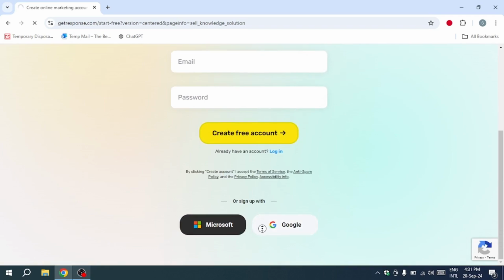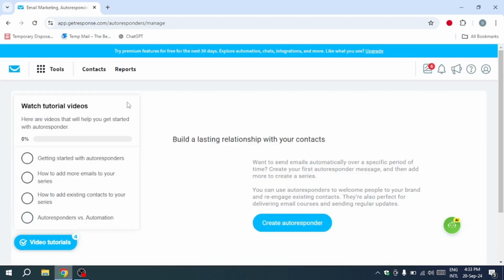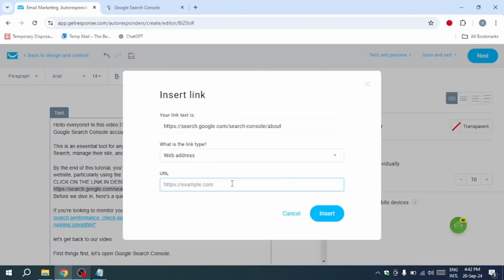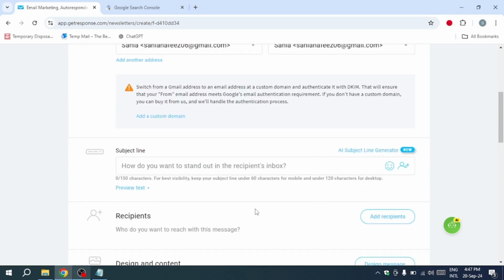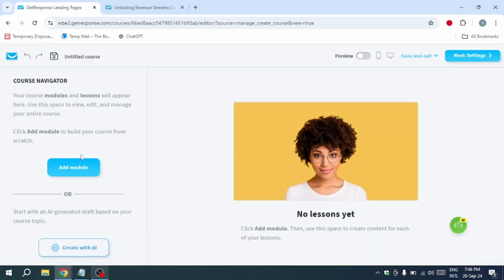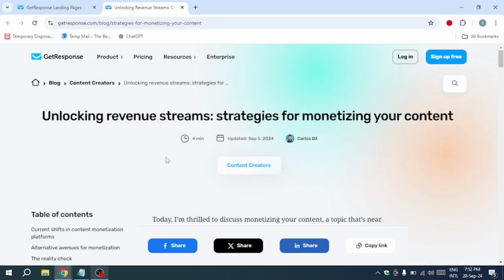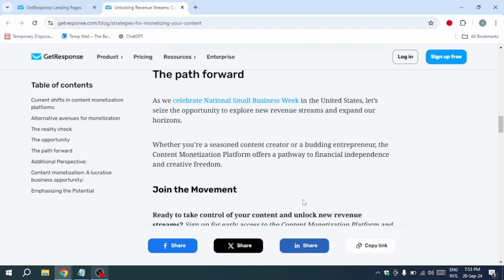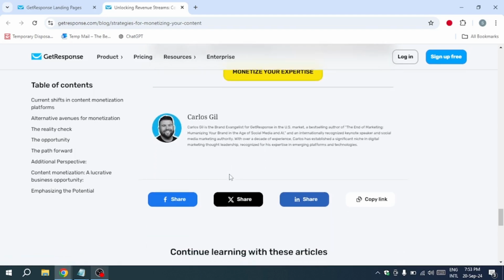GetResponse Review 2025 - NEW Updates (Latest Features, Tools, Benefits, Pricing + More)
In this comprehensive GetResponse review for 2025, discover the latest updates and features of this powerful email marketing platform. We’ll explore the tools it offers, including landing pages, autoresponders, and automation options, along with pricing plans that suit various business needs. Whether you're a small business owner or a marketer, learn how GetResponse can enhance your marketing strategy and improve your email campaigns.